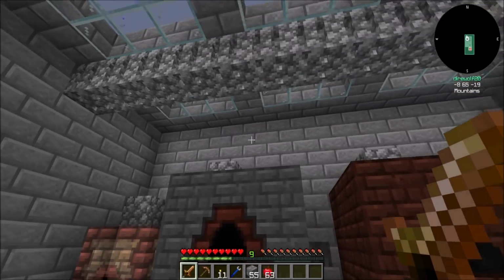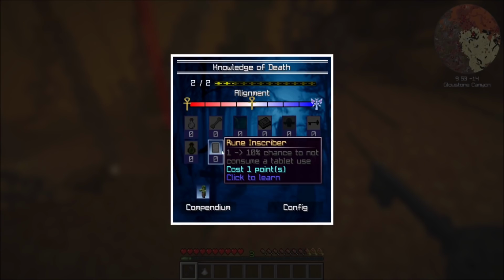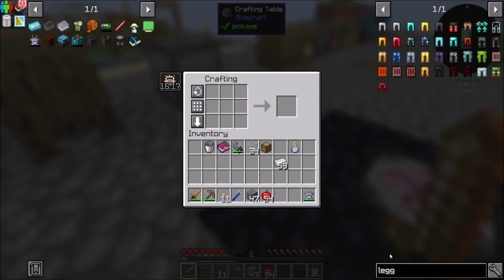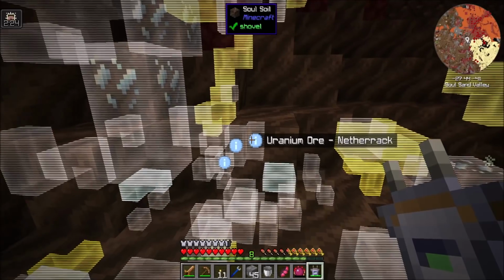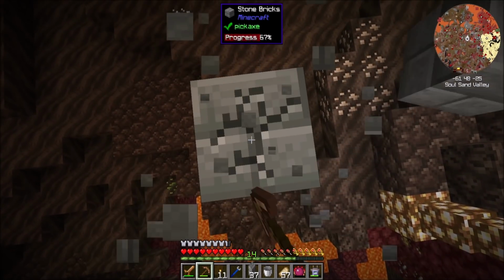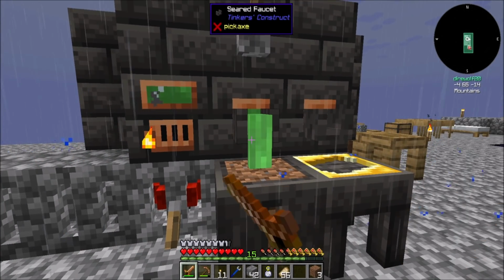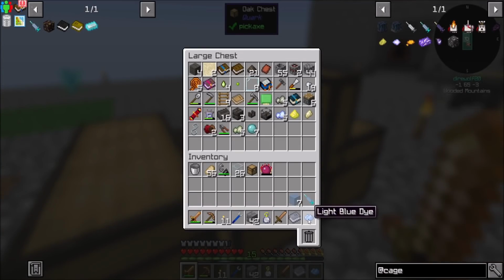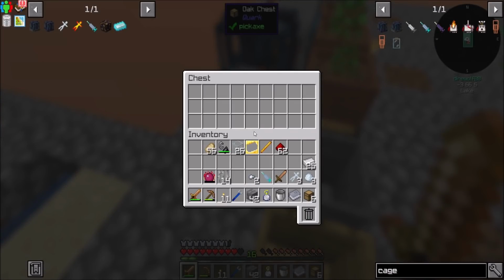NTC2 Ep6 Nether and Blazes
Heading into the Nether to get some Blazes. And an idea has occurred!